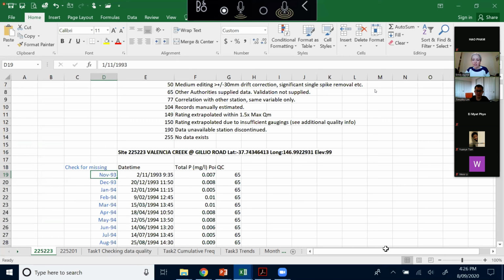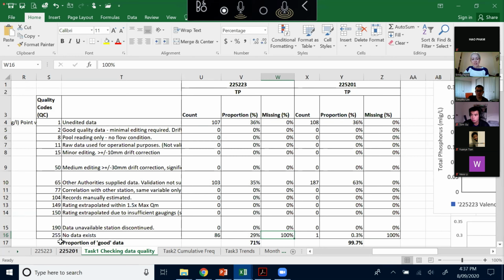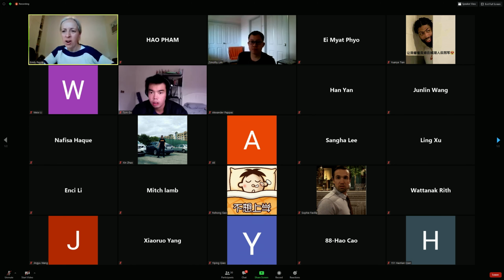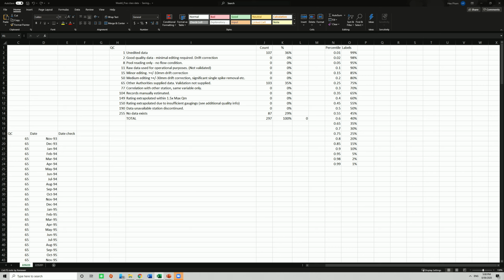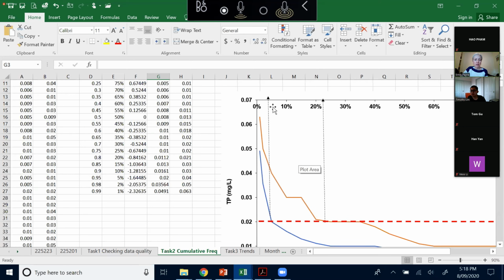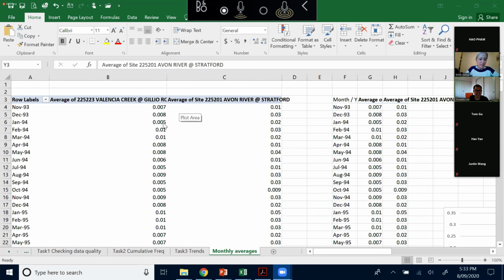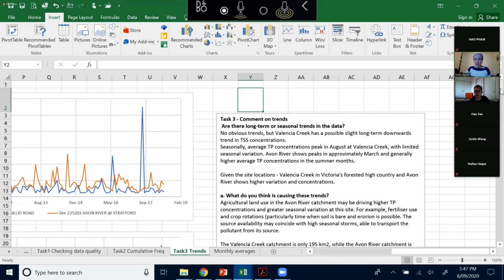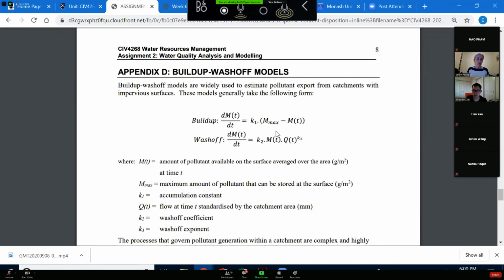4268 wk6 prac